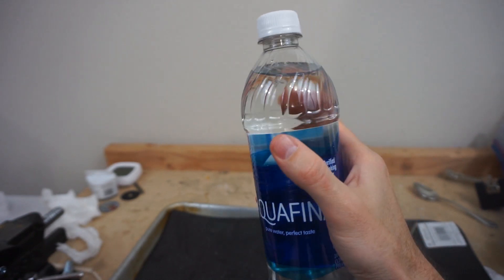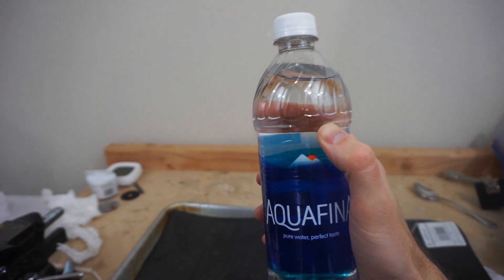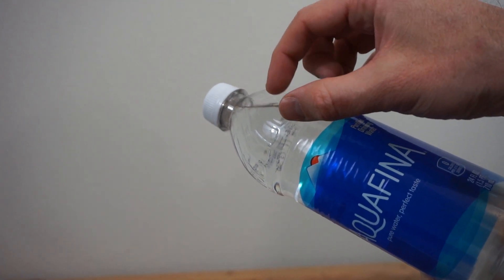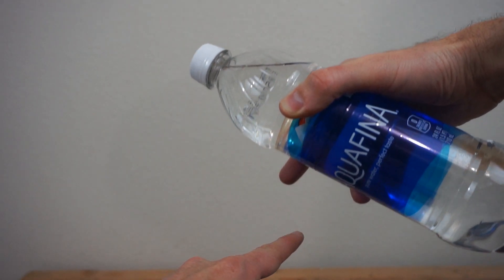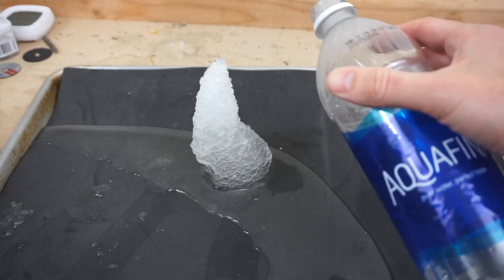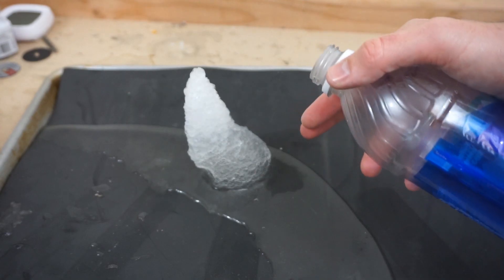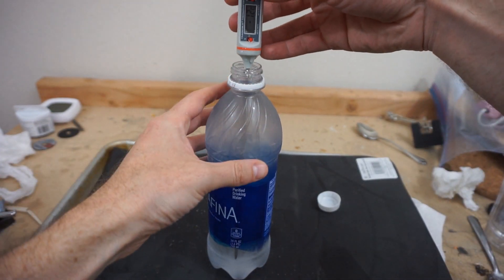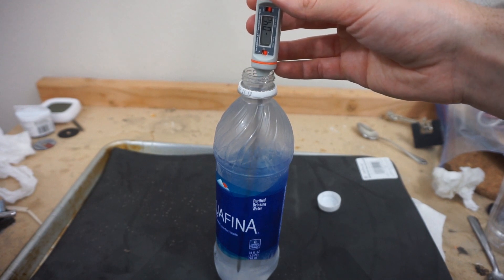Super-Cooled Water Heats Up to Make Ice? DIY Super-Cooled Water Tricks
In this video I show you how to instantly turn water into ice by super-cooling water. With super-cooled water you can instantly freeze water with the strike of your hand, you can even pour ice! I then show you how super-cooled water heats up when it pours ice. This is a really neat experiment showing that freezing is actually exothermic!